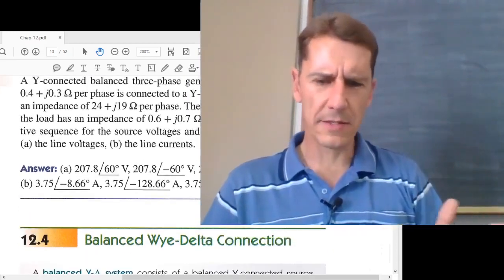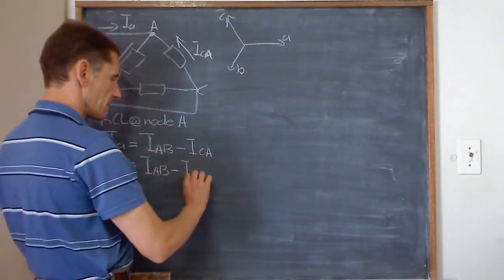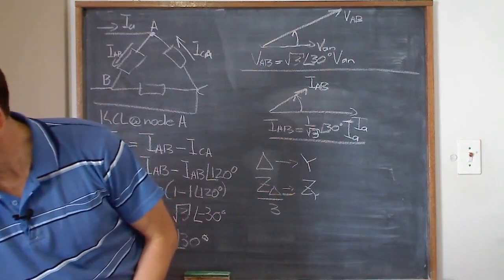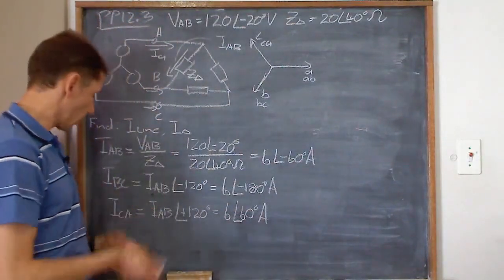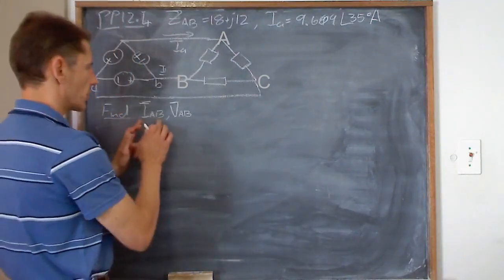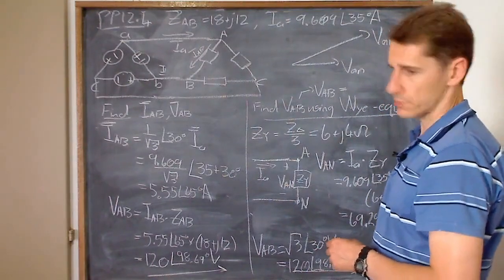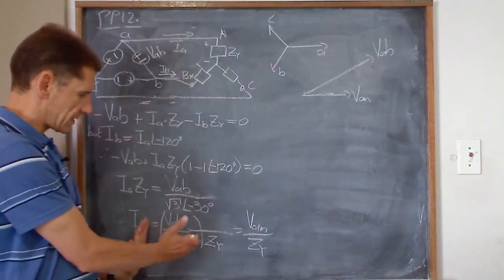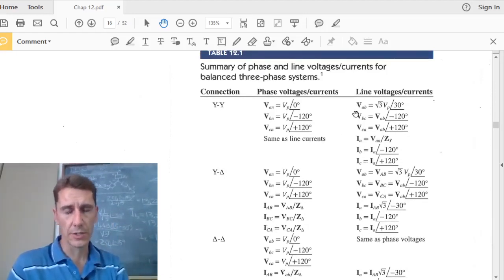EIR221 Lecture 21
Chapter 12.4:  Wye-Delta Connection
Chapter 12.5:  Delta-Delta Connection
Chapter 12.6:  Delta-Wye Connection